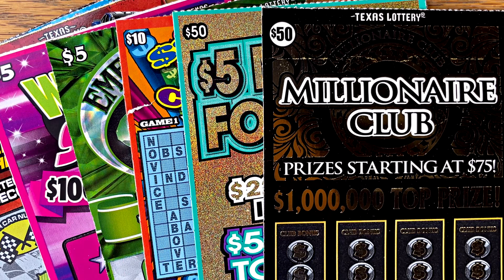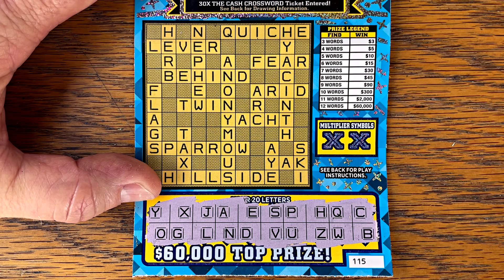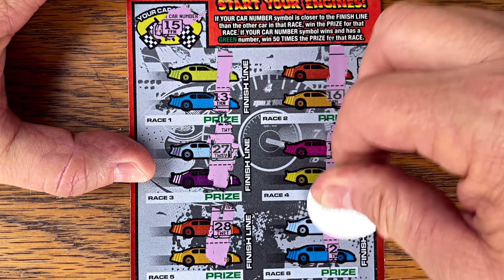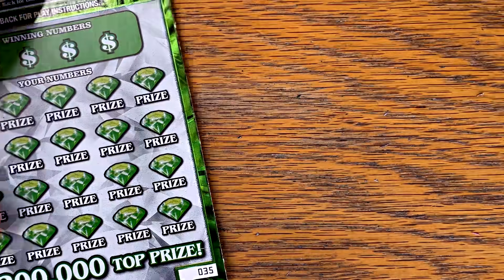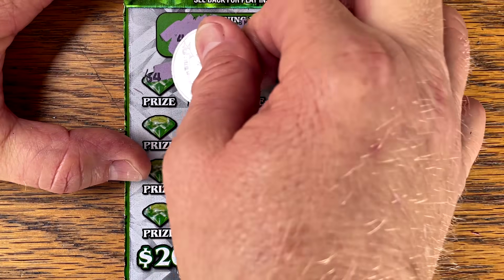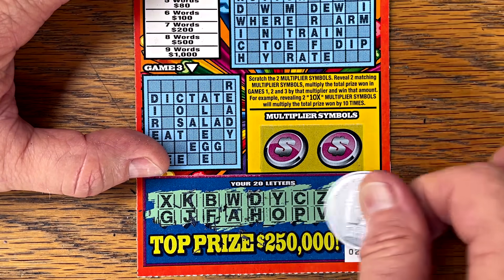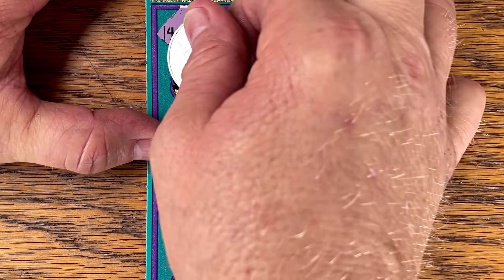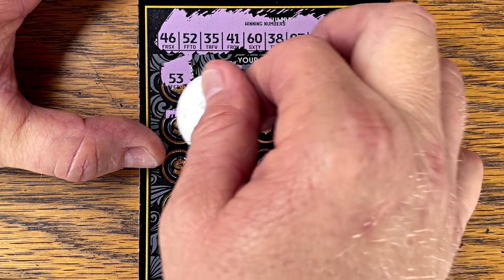💰 10 MATCHES then...HUGE WIN! 😱 2 $50 Tickets **$170 TICKETS** 💥 TEXAS LOTTERY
I am playing $170 in Texas Lottery scratch offs including the $50 $5 Million Fortune and NEW $50 Millionaire Club. What an exciting session filled with multiple matches and huge multipliers.